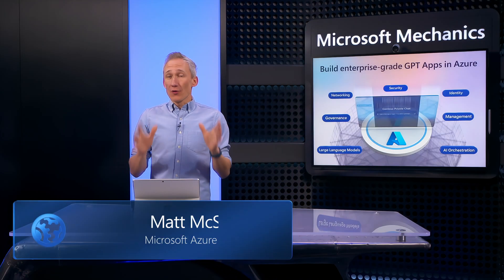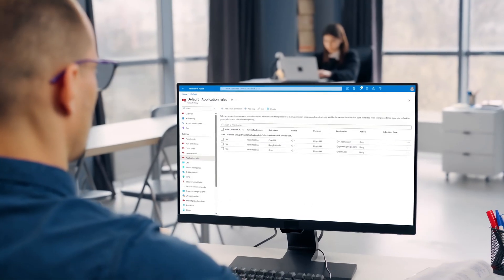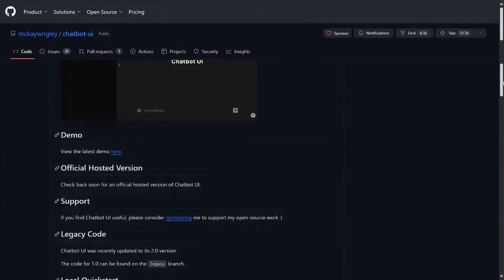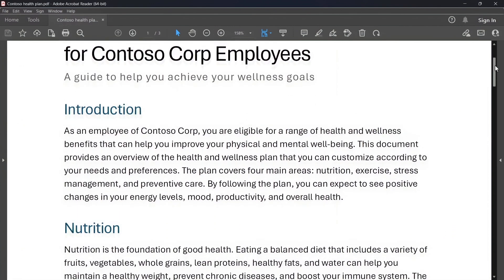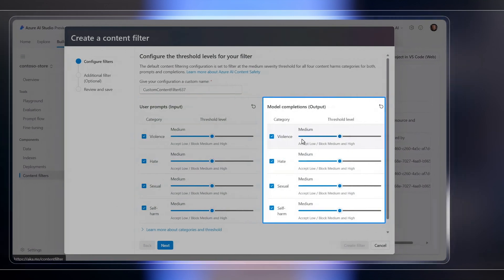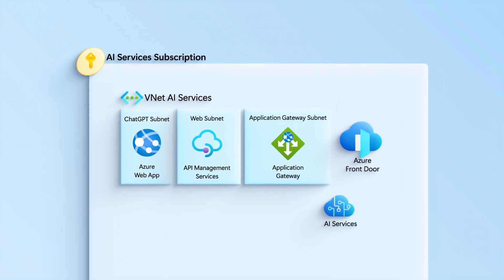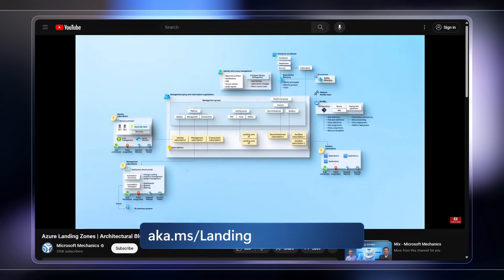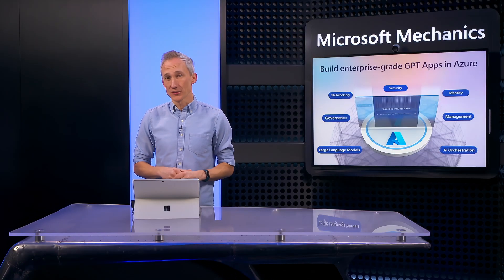Build your own private ChatGPT style app with enterprise-ready architecture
For enterprise-grade architecture, data privacy, and control, build your own private ChatGPT style app using OpenAI GPT models with the Azure AI services. You can start with open-source samples for design and the user interface along with Azure containers or Azure App Service, then customize what it can do with Azure AI Studio. Importantly, to ensure its enterprise-ready with the right security and scale considerations in place, Azure Landing Zones provide the architectural best practices for apps like this. Landing Zone Accelerators simplify deployment for dedicated app-level subscriptions and scoped security and broader policies. Layering these recommendations and approaches helps ensure that your ChatGPT style private app meets enterprise requirements.

Microsoft Azure expert, Matt McSpirit, shares how to build your own private ChatGPT-style apps and make them enterprise-ready using Azure Landing Zones.

► QUICK LINKS:
00:00 - Build your own private ChatGPT
00:43 - Benefits of building your own private chat experience
02:07 - Use an open source ChatGPT-style app sample
03:16 - Connect your ChatGPT-style experiences
04:12 - Enhance chat experience with Azure AI Studio
04:45 - Architecture and security with Azure Services
06:44 - Landing Zone configuration and accelerators
07:49 - Wrap Up